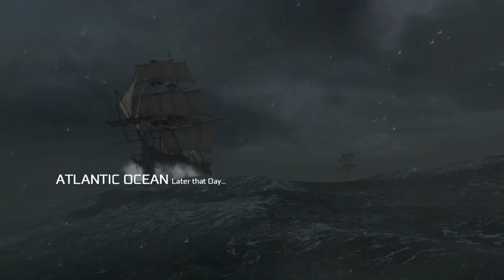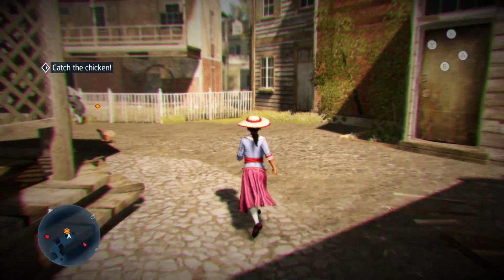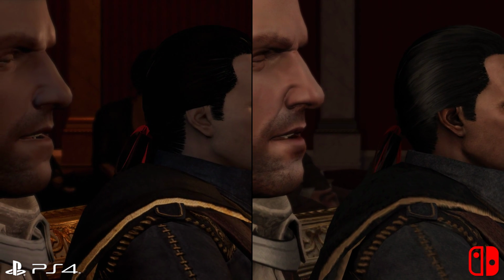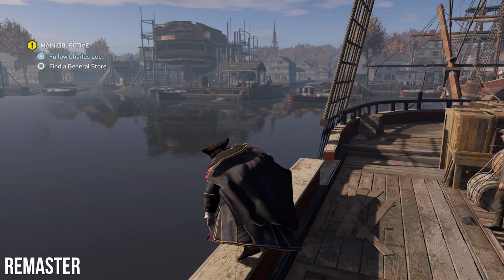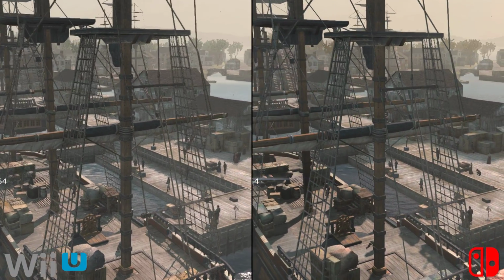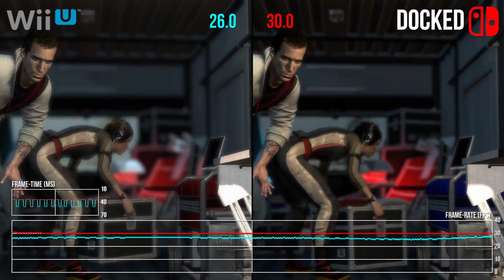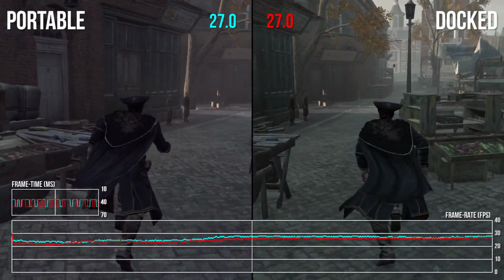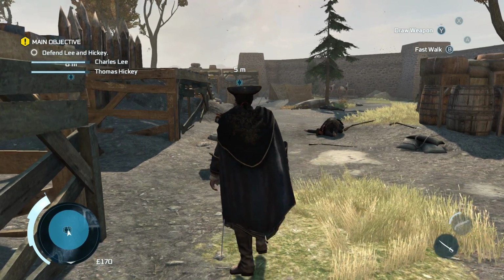Assassin's Creed 3 Switch: Last-Gen Port or Full Remaster? - PS4/Wii U Graphics Comparison!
Delayed as it is we're glad to have Assassin's Creed 3 on Switch in hand - as perhaps the most ambitious handheld port for the series to date. It's a distinct upgrade over Wii U in resolution at least - rising from a native 720p to 1080p, while Switch is docked. And yet many other issues surround this release that make it hard to fully recommend. Tom explains why.

Thank you to Logitech G and the G935 Wireless 7.1 surround gaming headset for sponsoring this video. Check out Logitech G's ultimate wireless audio solution